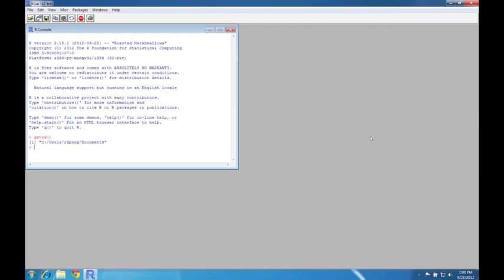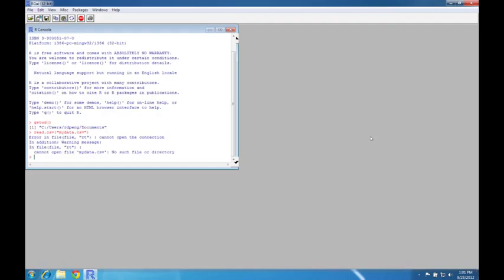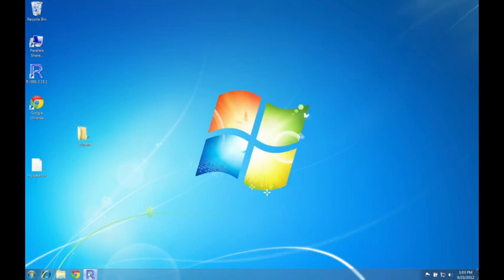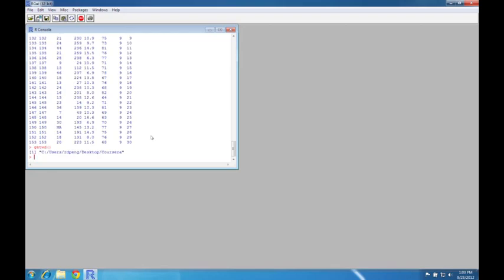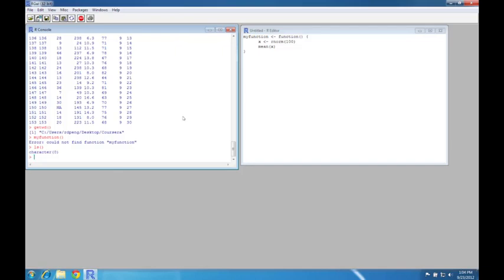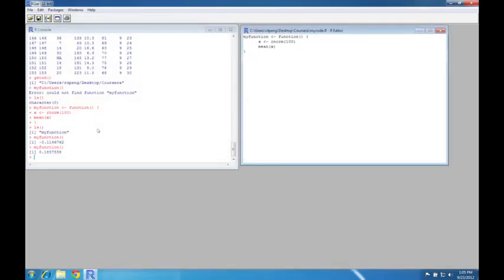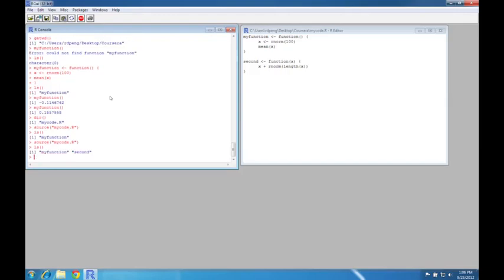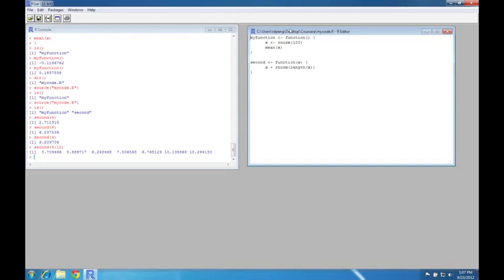Writing Code Setting Your Working Directory Windows